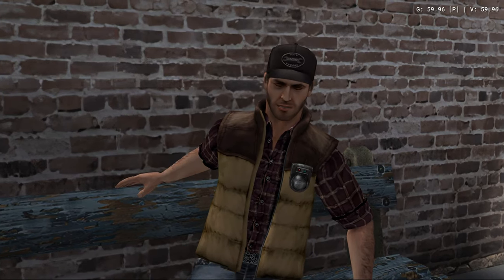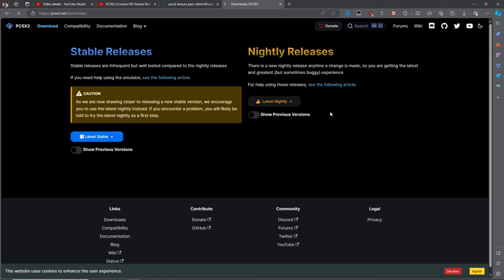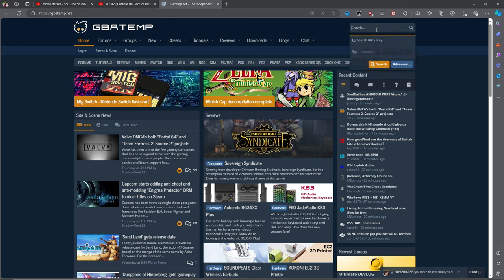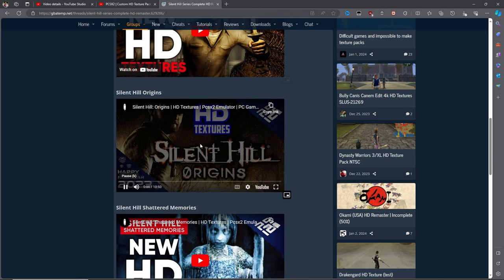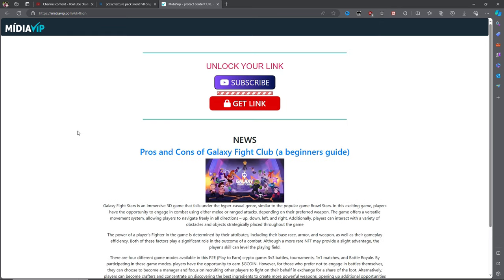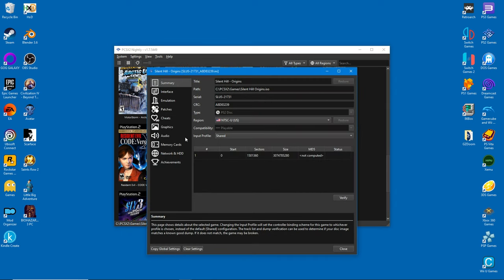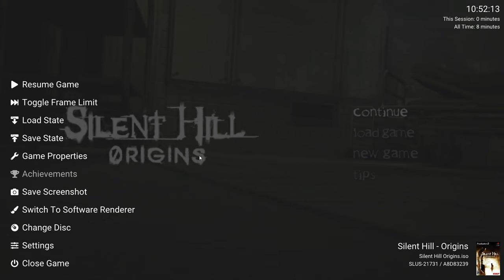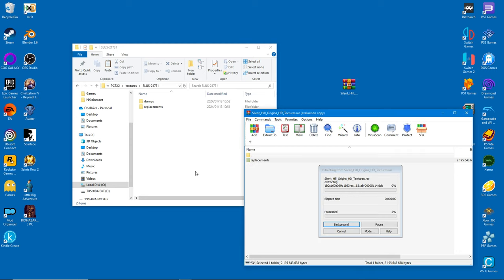PCSX2 | Custom HD Texture Packs installation guide / tutorial | PS2 emulator (updated)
TIMESTAMPS:
0:00 Intro
0:19 PCSX2 texture packs requirements
0:41 Where to download the texture packs
1:45 How to setup PCSX2 for texture packs
2:17 Where to install the texture packs

- How to install HD texture packs
- emulation
- emulators
- modding
- Playstation 2
- PS2
- SIlent Hill Origins